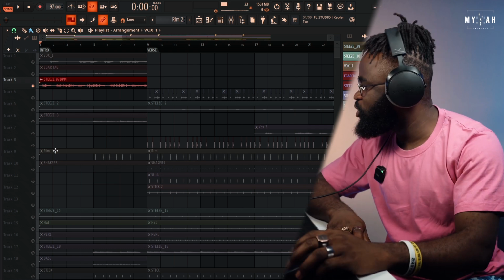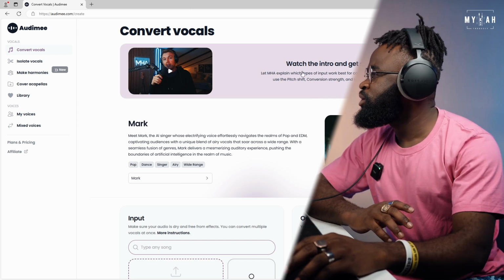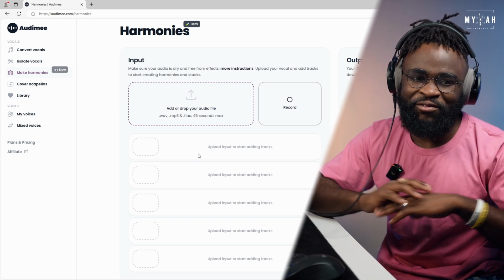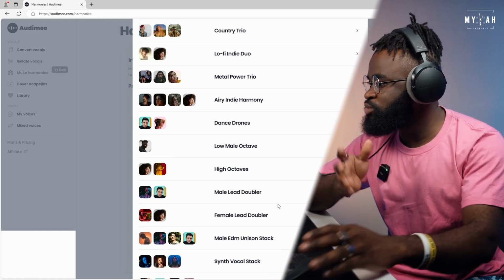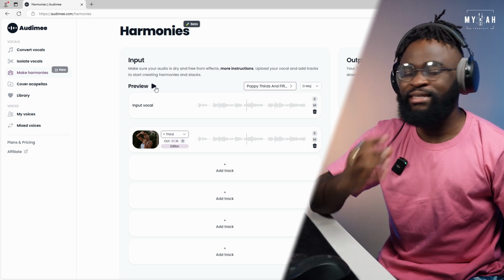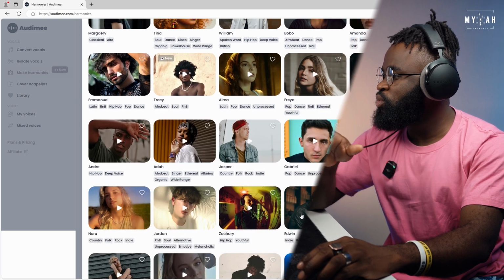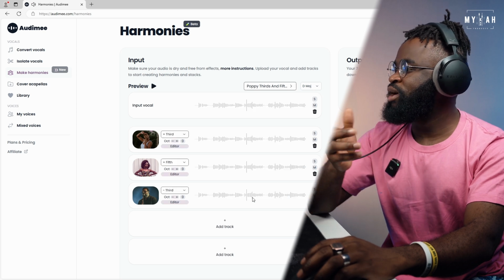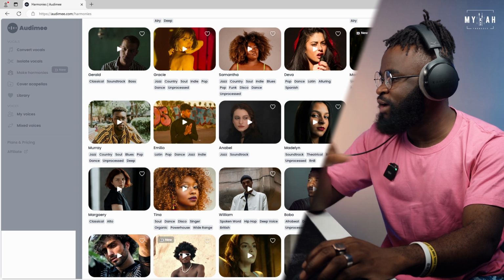How To Create Vocal Harmonies With Just A Click | Fl Studio Tutorial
00:00 Intro